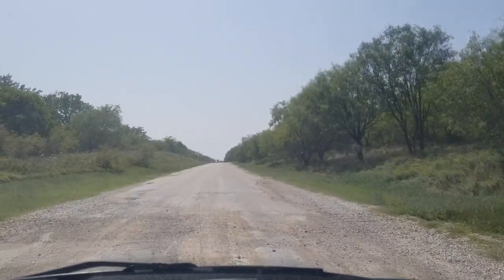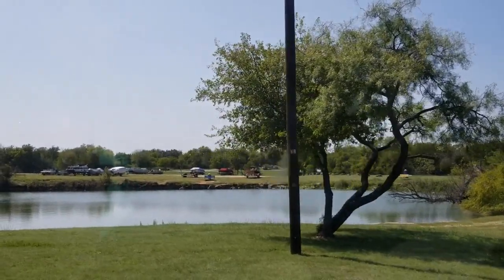Masked & Ready Family Visits Us At Camp | Are We Traveling Too Fast!?